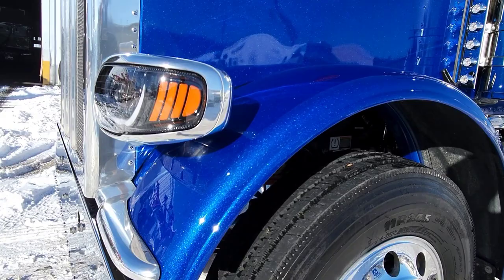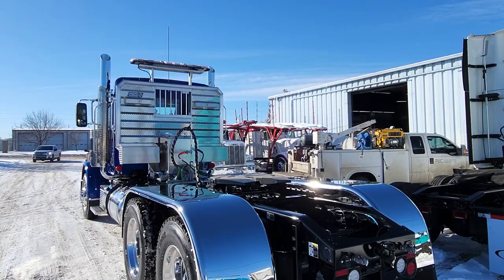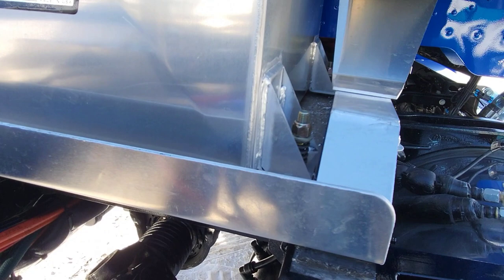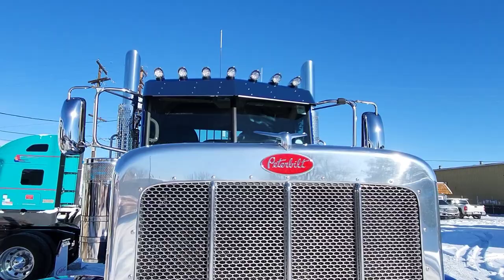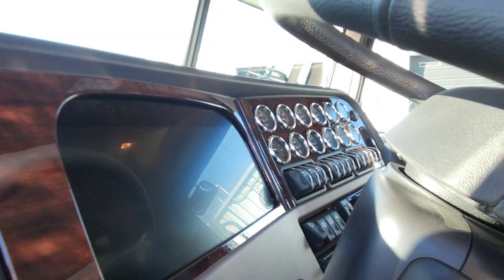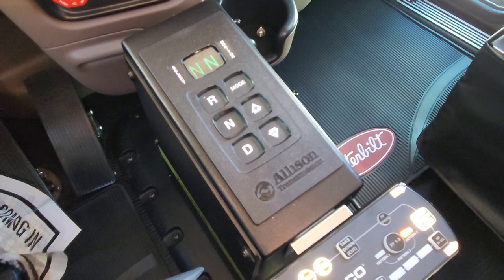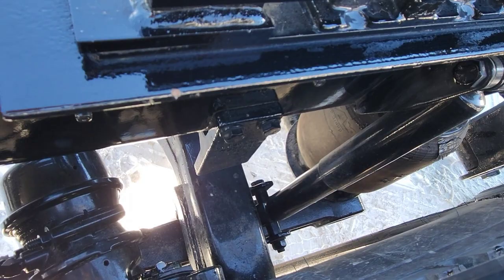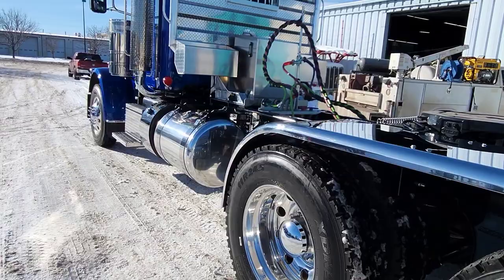Rare 389 Custom with 4500 Allison Transmission. Gerstell Farms.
2023 Day Cab with 4500 RDS Transmission.